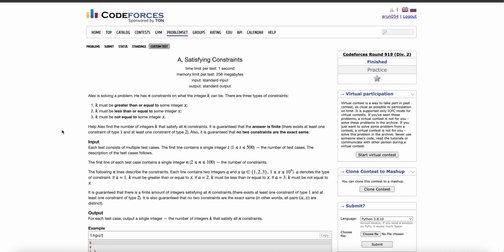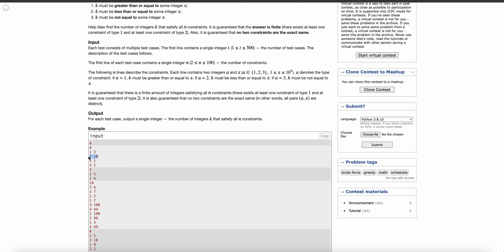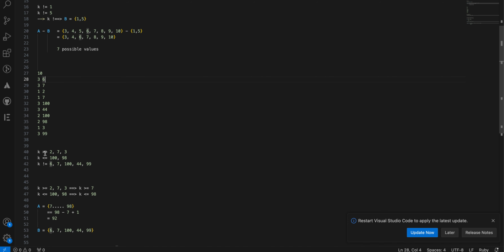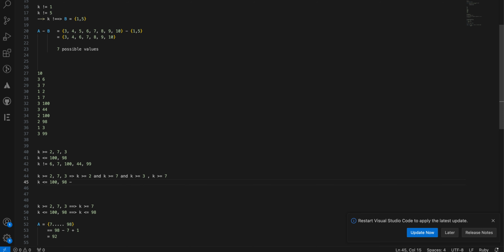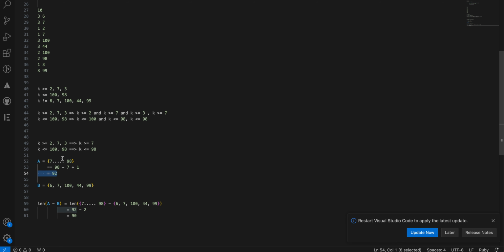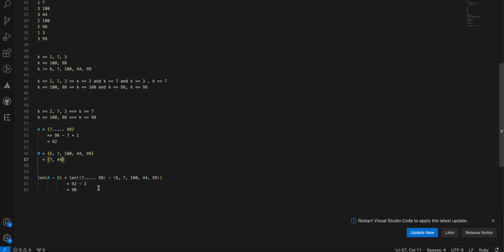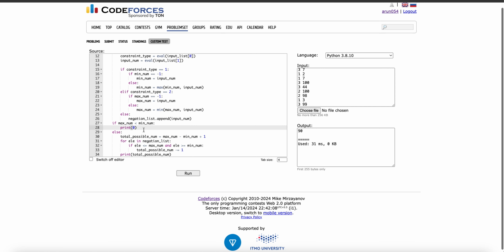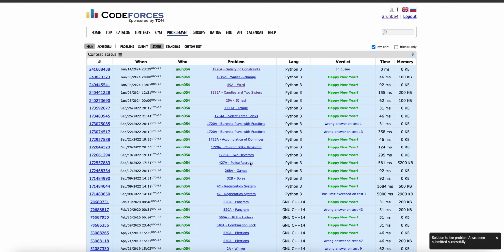Satisfying Constraints problem codeforces solution - 1920A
Hey all, hers's my approach and solution for Satisfying Constraints problem on codeforces - 1920A. Hope you find this helpful!